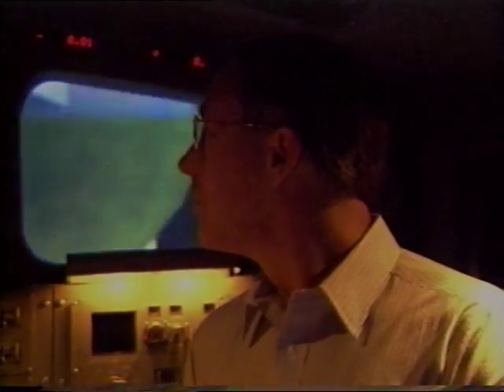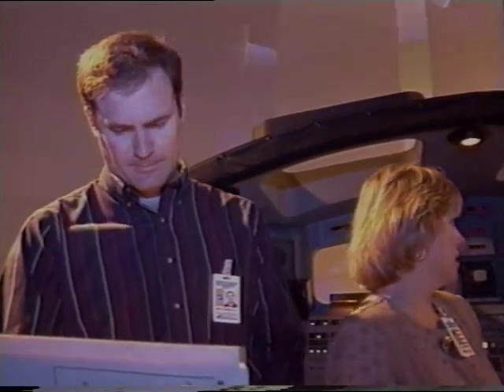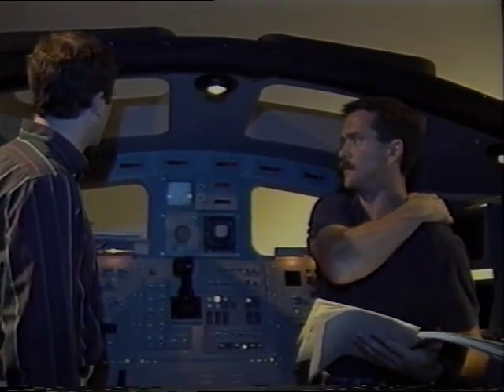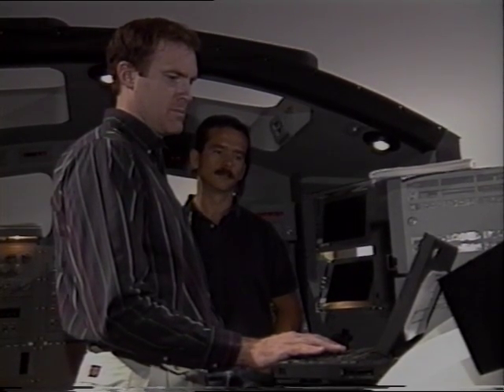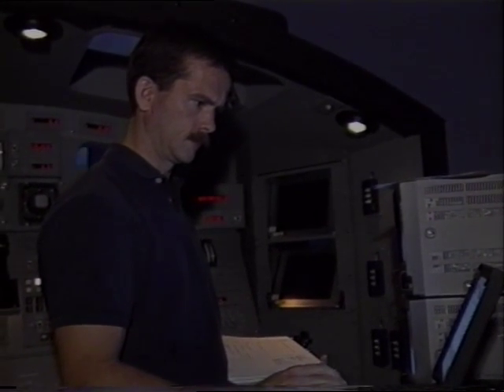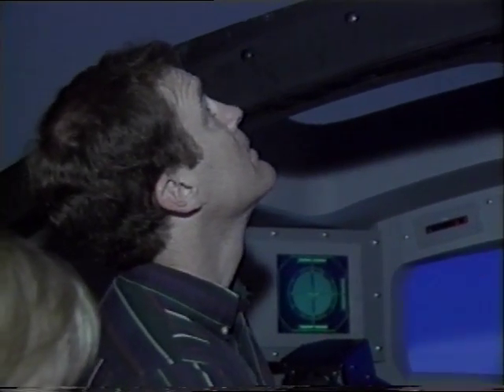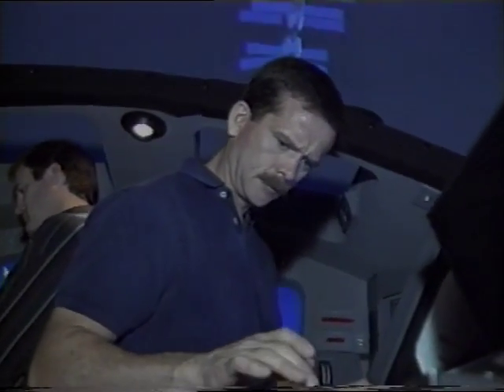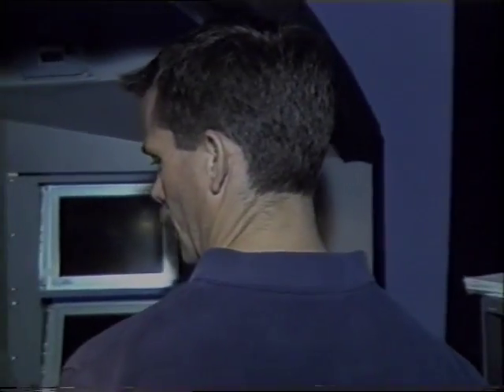STS-74 Crew Training, Part B: Mir Undocking (1995)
See the crew of STS-74 being trained to undock the Mir space station in this 13-minute video.